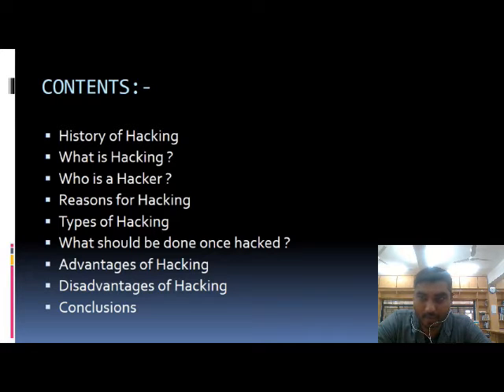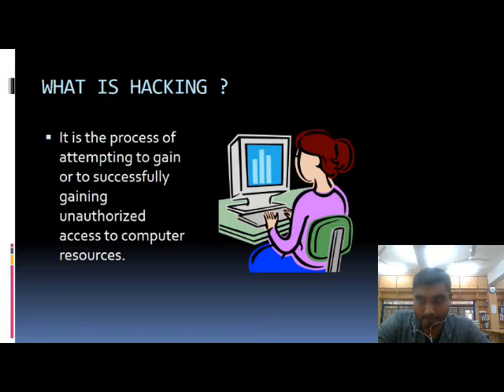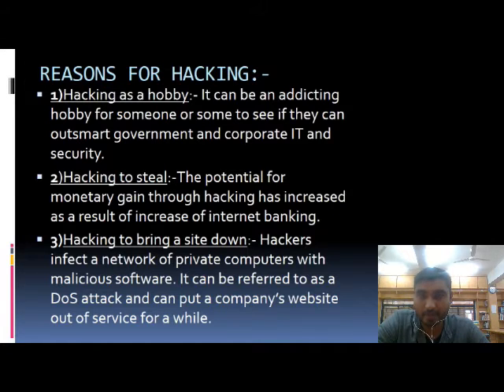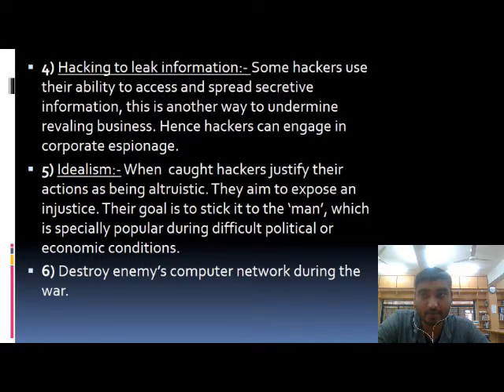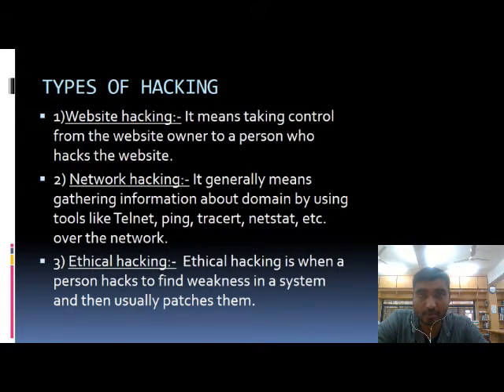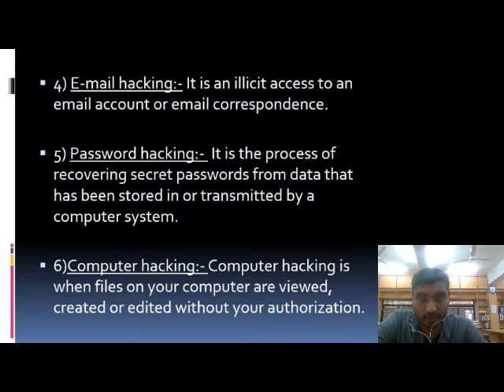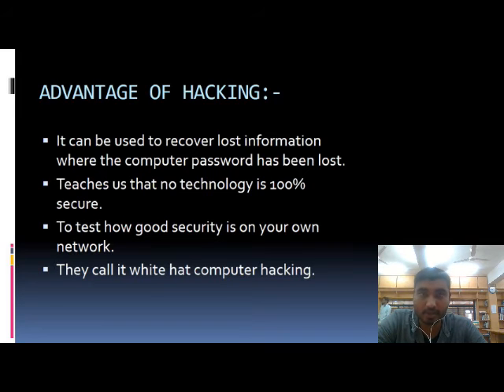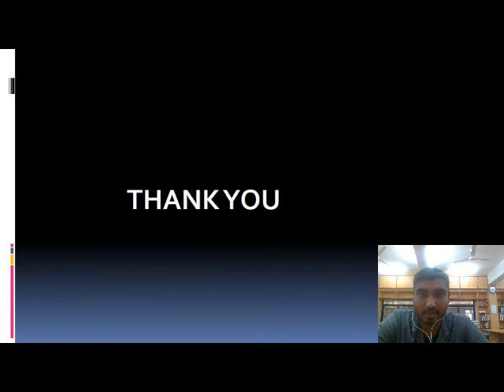Vaidic Gaud, Hacking & Its Types, SVIFS, SVVV, Indore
" Hacking & Its Types "